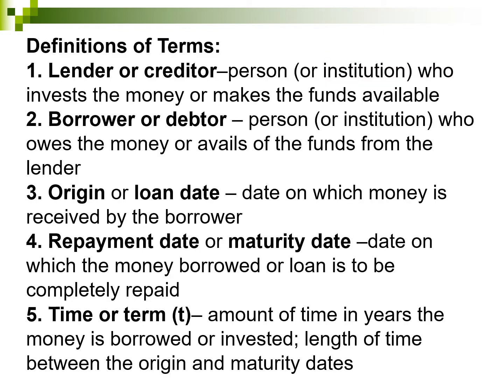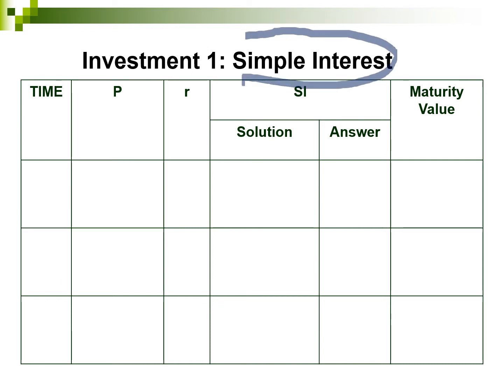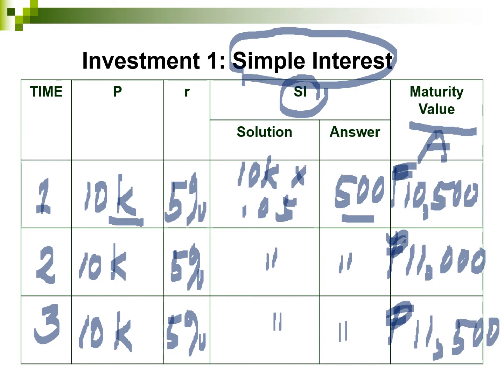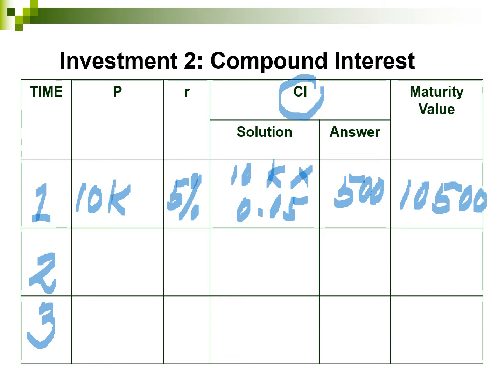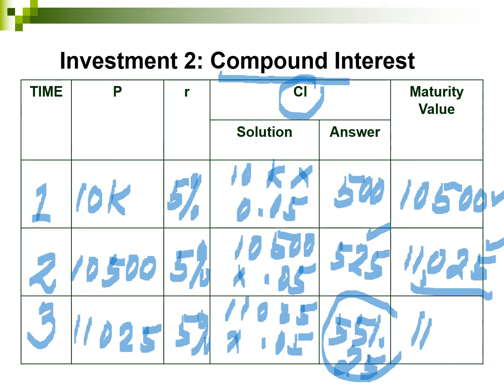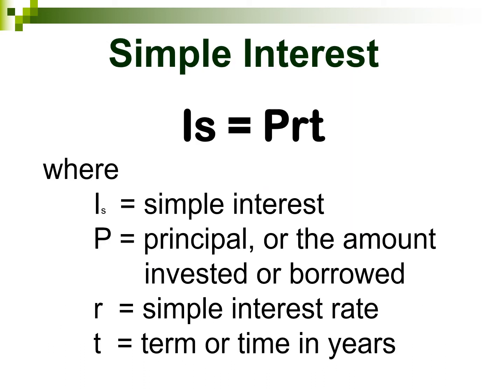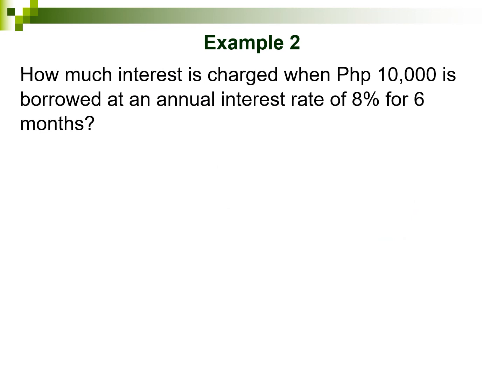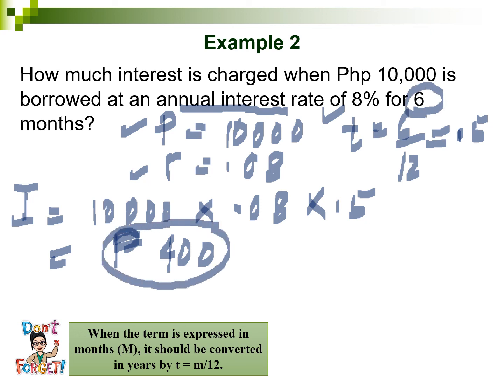Q2_GenMath_Intro to Simple and Compound Interest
After watching this video, the students will be able to...
1.  differentiate simple and compound interest; and
2.  solve problems on simple interest.